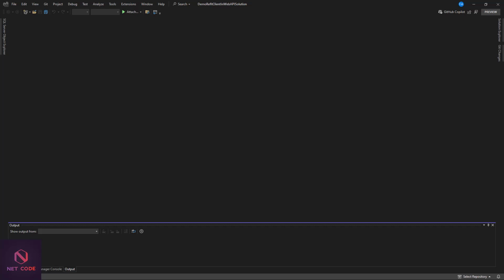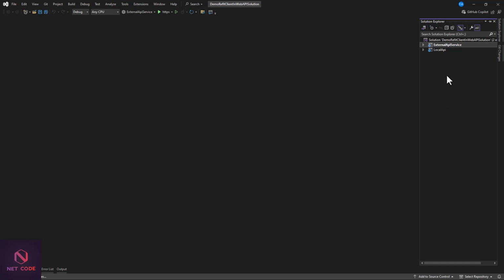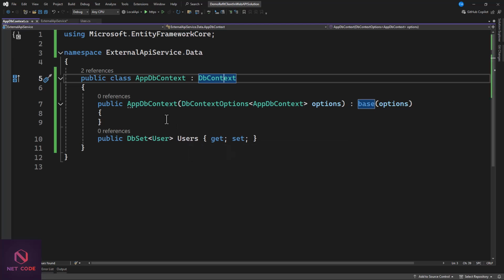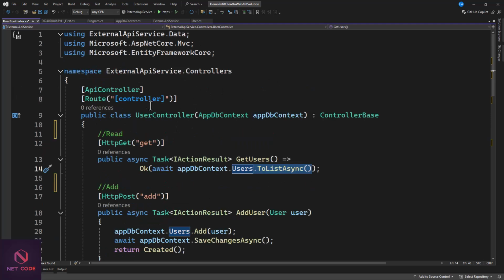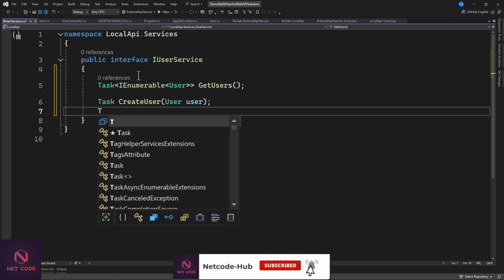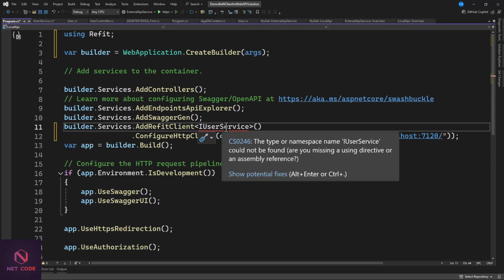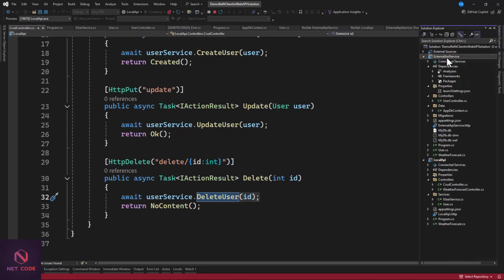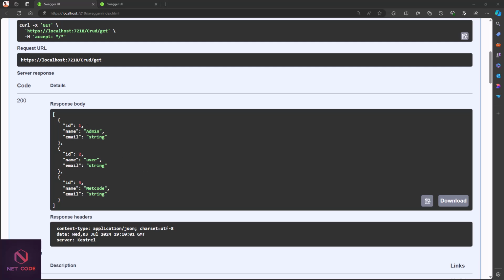Farewell HttpClient 🙋‍♂️, Hello Refit! 👋 Master .NET API Calls with Zero Implementation Needed!🌟🔥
🔹Refit is a type-safe REST client library for .NET. In simple terms, it helps you make API calls in your applications without having to write a lot of boilerplate code. You define your API endpoints as interfaces, and Refit automatically generates the necessary code to make HTTP requests. This makes it easier and quicker to connect to web services and handle responses in a consistent and organized way.
 🔹In this video, I will walk you through the step-by-step process of integrating Refit Client into your .NET Web API.🎉

- Break Free from Single DB Limits! 🙌 Connect SQLite & SQL Server in Your .NET 8 Web API Like a Pro!🚀🔥
- Boost Your .NET Web API with Controller Filters🌠: How and Why You Should Use Them!🔥 | Ultimate Guide
- Seamless SQLServer Integration🌠: Connect to .NET Web API with Installer using SSMS & with Docker 🔥 - Step-by-Step Guide!
- Mastering .NET 8: Unlock the Power of Enhanced Data Annotations for Superior Data Validation and Clean Code🔥